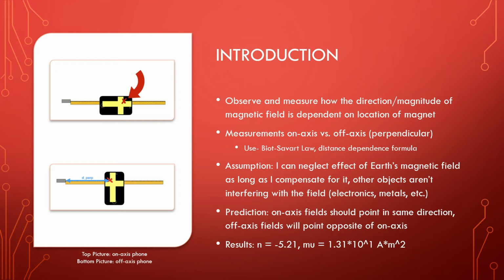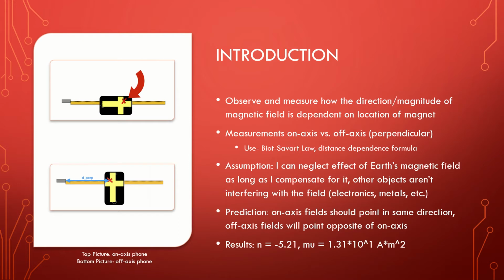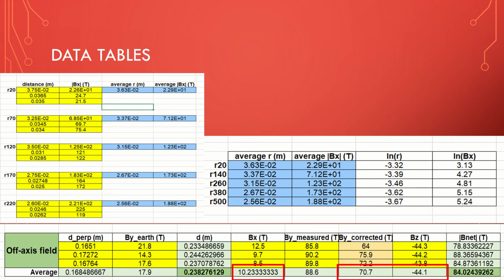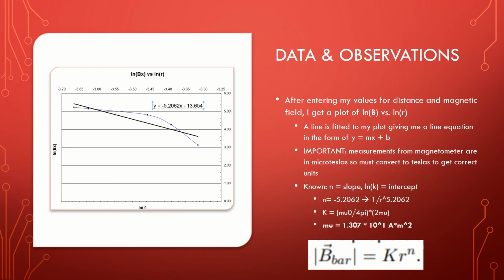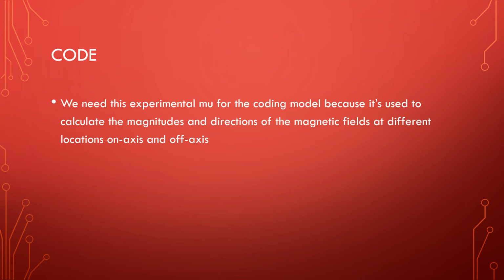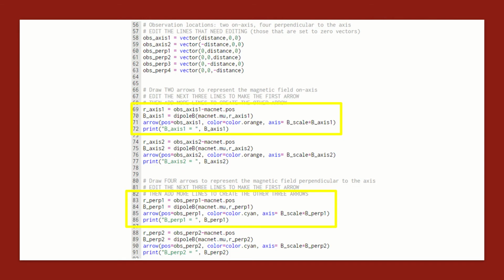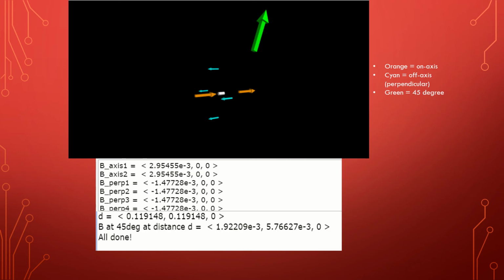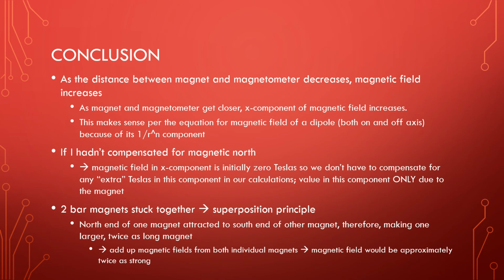Physics 2 Lab 3 Report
Magnetic Field of a bar magnet- Caroline Miley